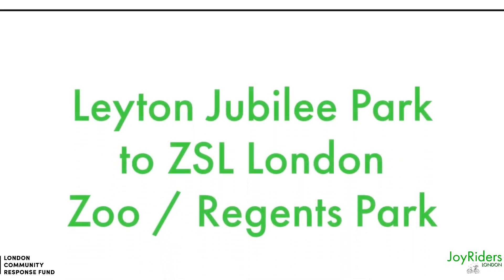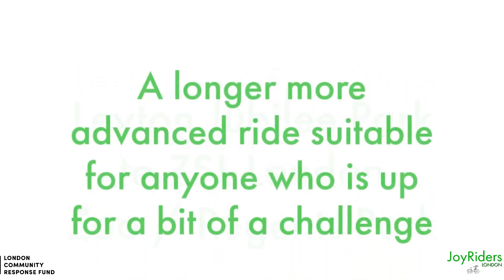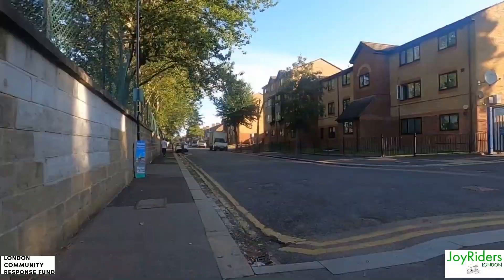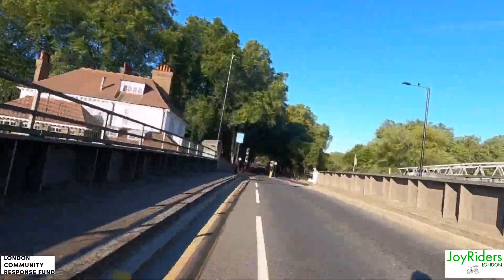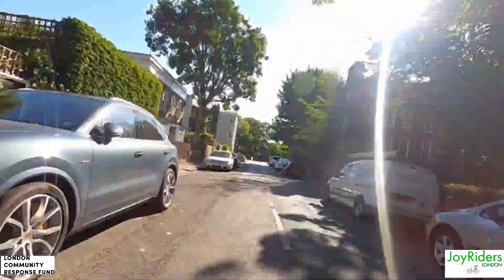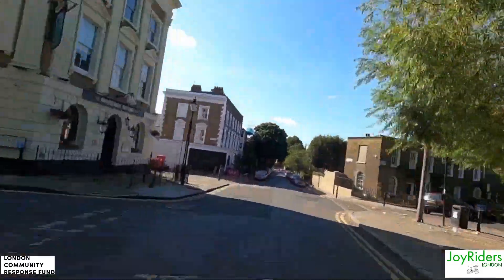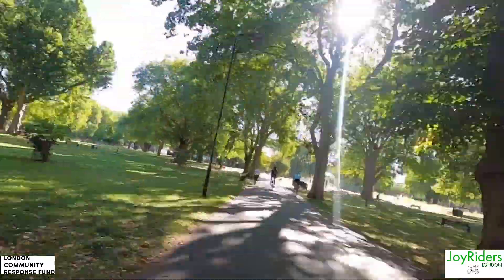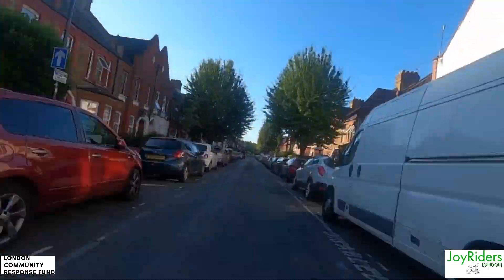Family Bike Ride: Leyton Jubilee Park to London Zoo / Regents Park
Watch our Route from Leyton Jubilee Park to ZSL London Zoo in Regents Park.
Its a more advanced ride due to its distance but not technical very challenging.